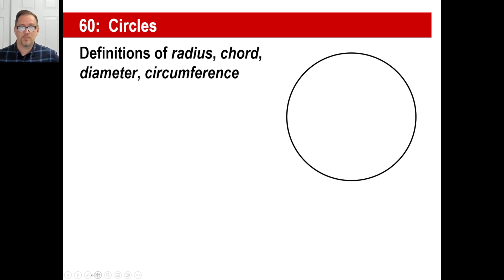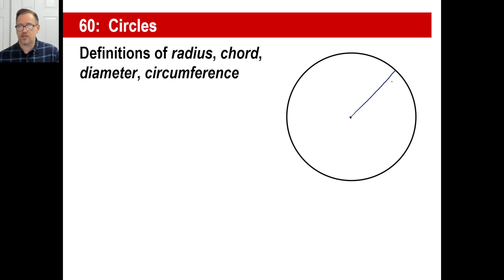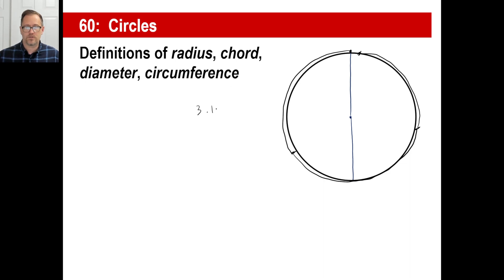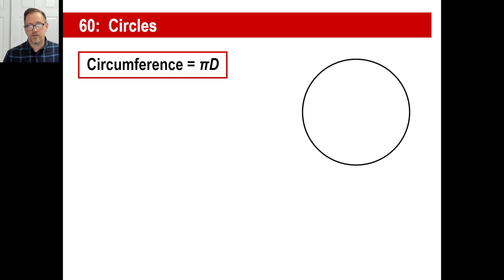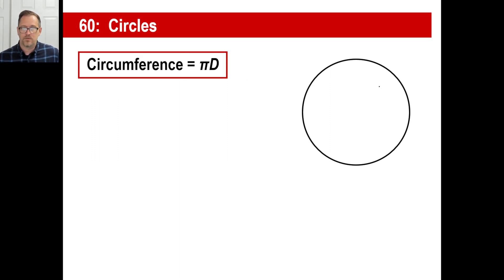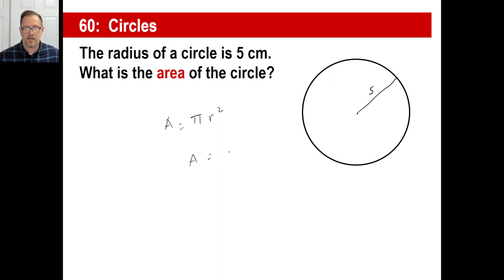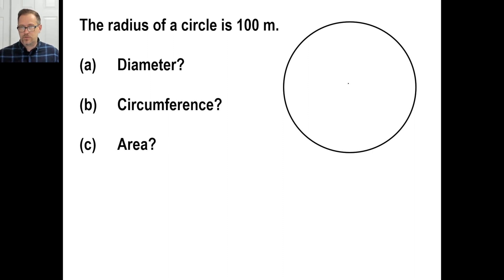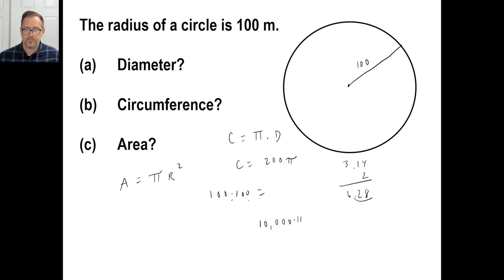Saxon Math - Pre-Algebra 1/2: 3rd Edition (Lesson 60) - Circles